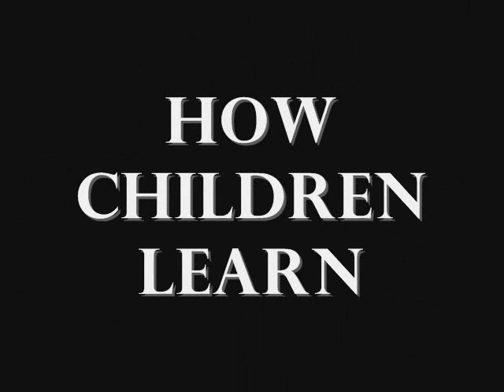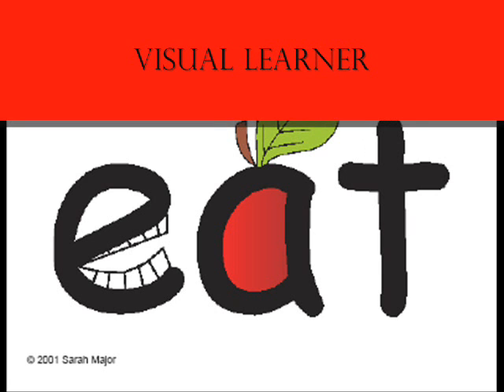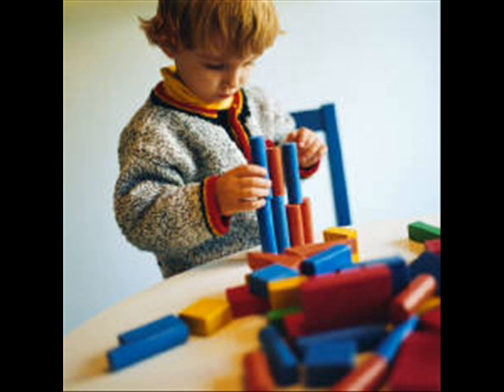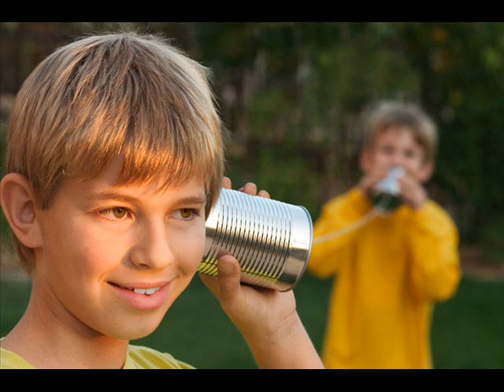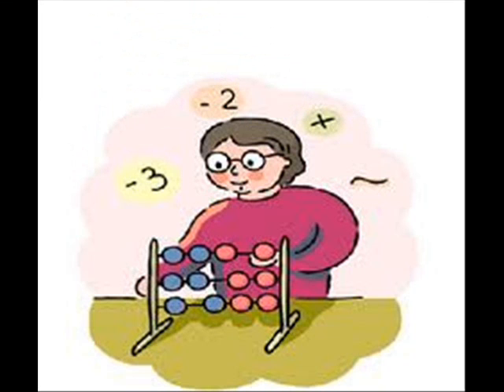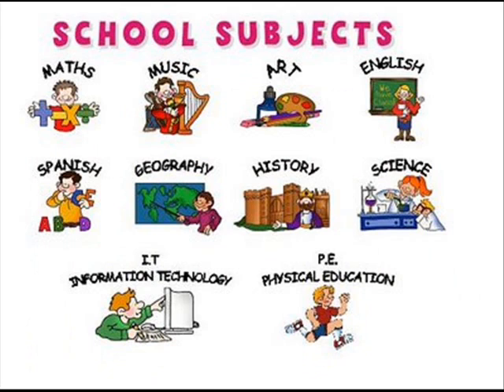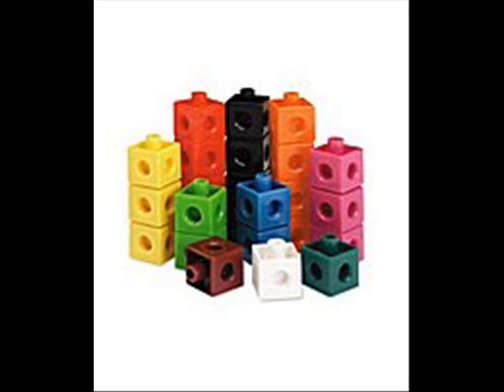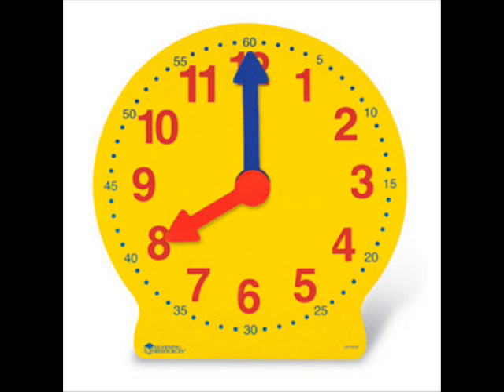How Children Learn 2